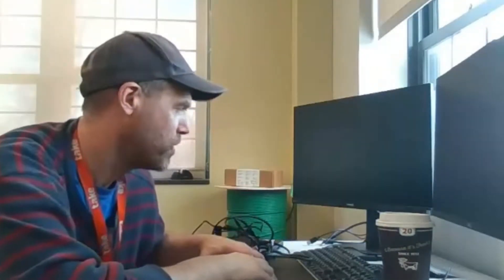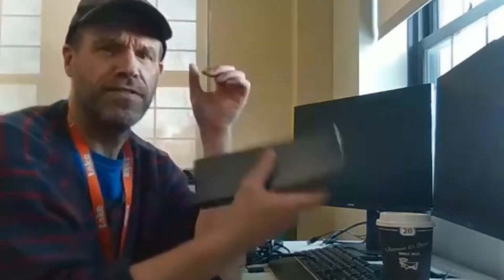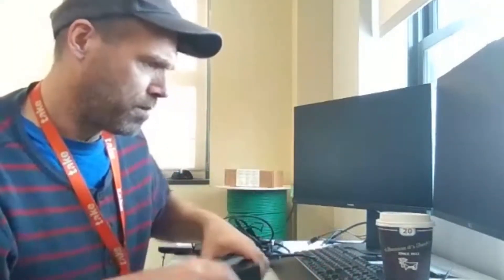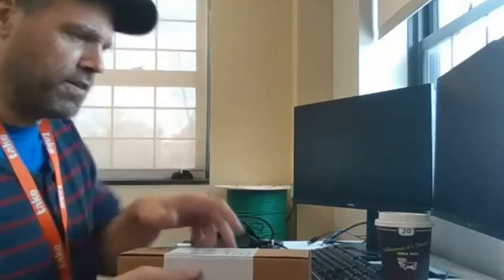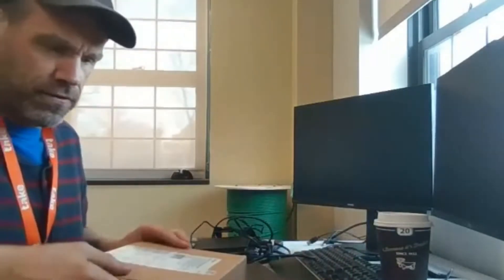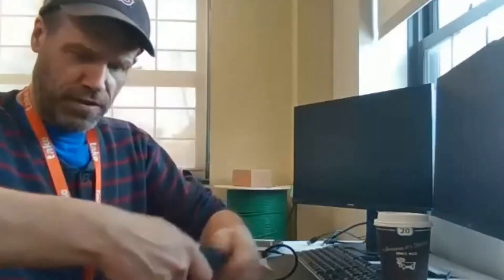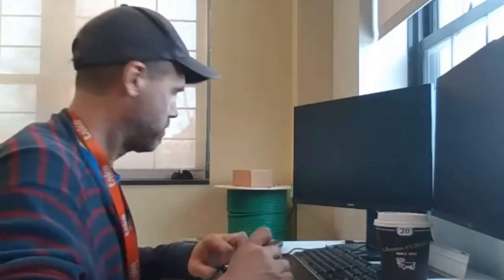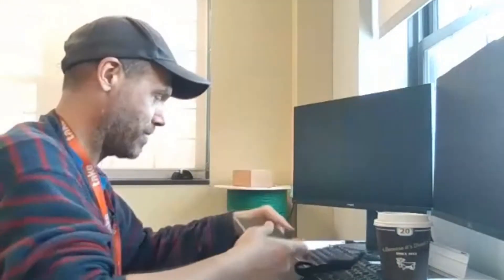Kensington SD4750P Dual 4K Hybrid Universal Docking Station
The Kensington SD4750P Dual 4K Hybrid Universal Docking Station is a versatile docking solution designed to expand connectivity and enhance productivity for users with laptops or desktop computers.

Kensington Store

Kensington SD4750P USB-C DisplayLink Docking Station

Here are some key features and specifications of the Kensington SD4750P:

Dual 4K Display Support: The docking station supports dual 4K Ultra HD (3840 x 2160 pixels) displays, allowing users to connect two external monitors for increased screen real estate and multitasking capabilities.

Hybrid Connectivity: The SD4750P offers hybrid connectivity options, including USB-C and USB-A ports, ensuring compatibility with a wide range of laptops and desktop computers. It provides both USB-C and USB-A host connections, enabling users to connect newer USB-C laptops as well as legacy USB-A devices.

Power Delivery (PD): The docking station supports USB Power Delivery (PD) up to 60W, allowing users to charge their connected USB-C laptops while using the dock. This feature helps keep laptops charged and ready for use without the need for additional power adapters.

Multiple Ports: The SD4750P features a variety of ports for connecting peripherals and accessories, including:

1 x USB-C port with Power Delivery (PD)
5 x USB-A 3.2 Gen 1 ports (up to 5Gbps)
2 x DisplayPort++ ports for dual 4K display output
1 x HDMI 2.0 port
1 x Gigabit Ethernet port
1 x 3.5mm combo audio jack (microphone in/headphone out)

Kensington Security Slot: The docking station includes a Kensington Security Slot, allowing users to secure the dock and connected peripherals with a Kensington lock (sold separately) to prevent theft or unauthorized removal.

Compatibility: The SD4750P is compatible with Windows, macOS, and Chrome OS platforms, providing flexibility for users with different operating systems.

Compact Design: Despite its extensive connectivity options, the SD4750P features a compact and space-saving design, making it suitable for use in various work environments, including home offices, corporate offices, and hot-desking setups.

Plug-and-Play: The docking station offers plug-and-play functionality, allowing users to connect their laptop or desktop computer to the dock without the need for additional software installation or driver updates.

Overall, the Kensington SD4750P Dual 4K Hybrid Universal Docking Station offers a comprehensive solution for users who require expanded connectivity, dual 4K display support, and power delivery capabilities, making it ideal for professionals seeking to enhance their productivity and workflow efficiency.